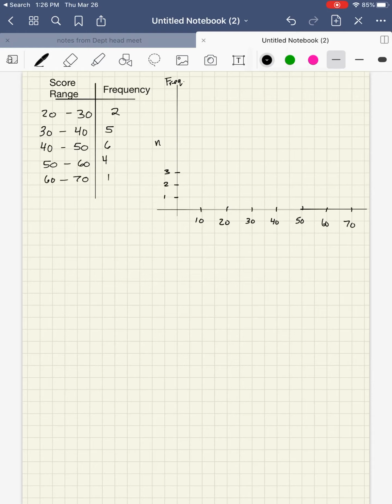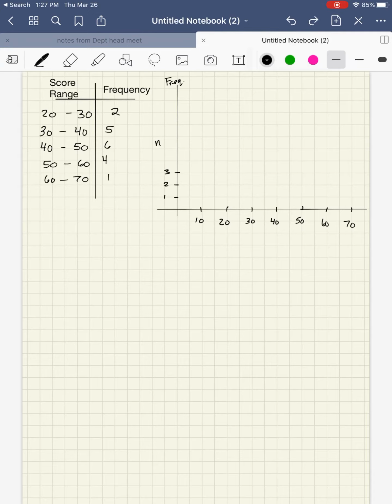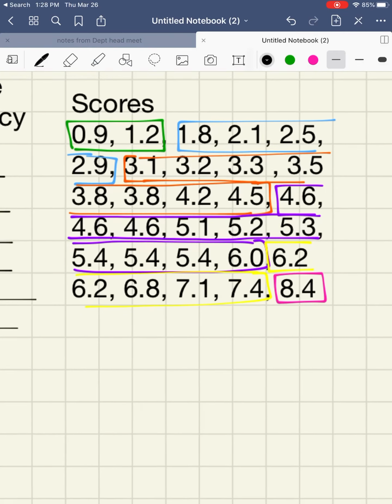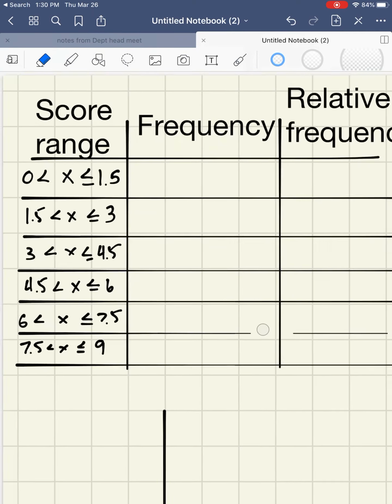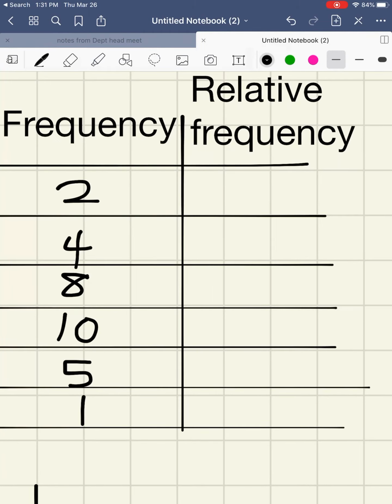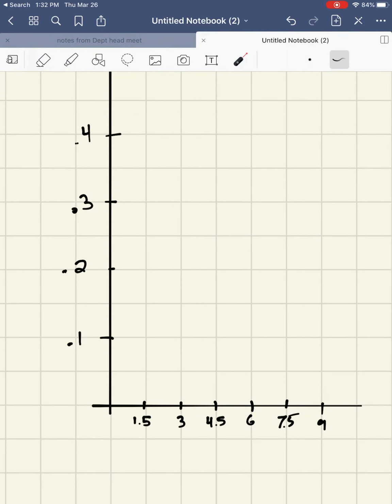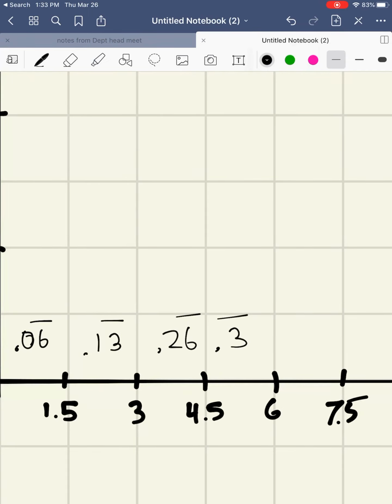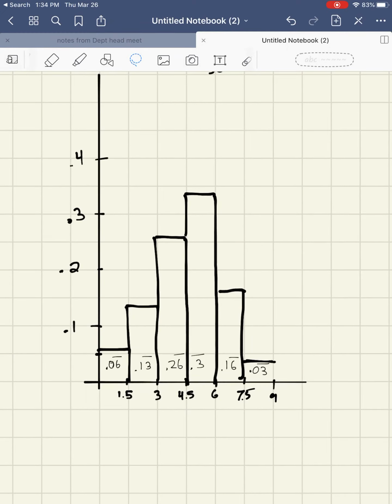Histograms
How to create a histogram